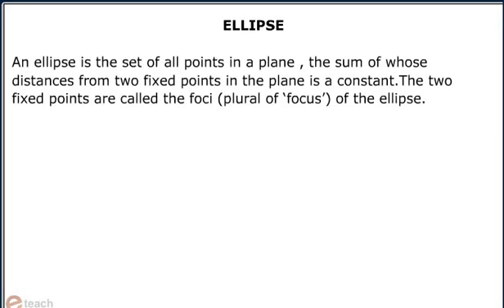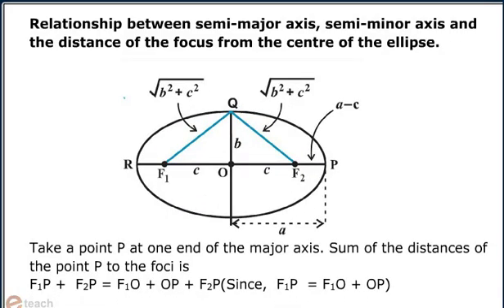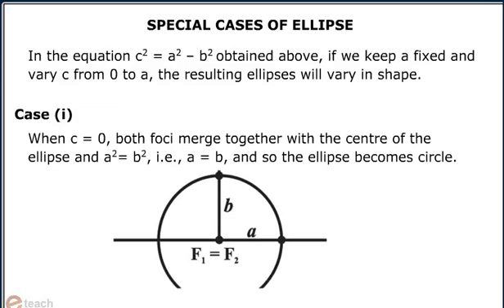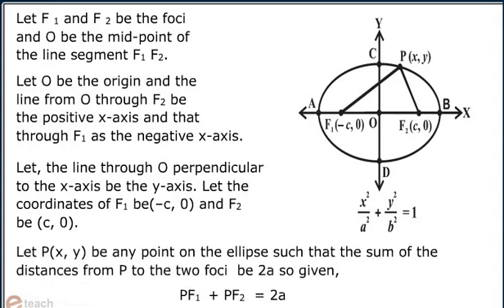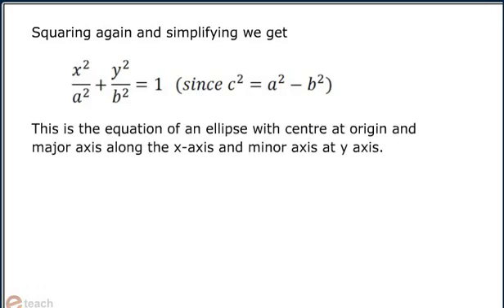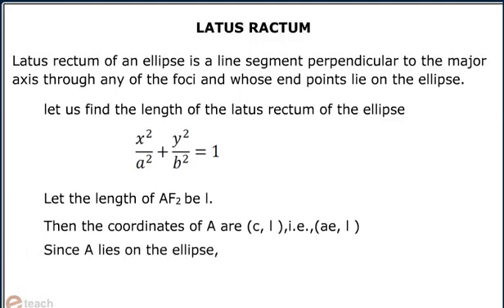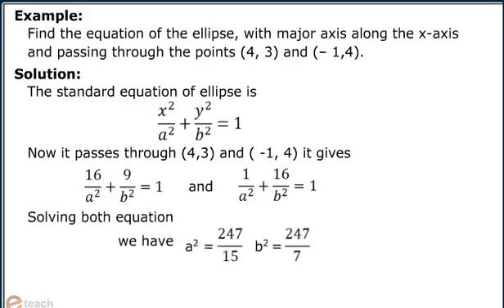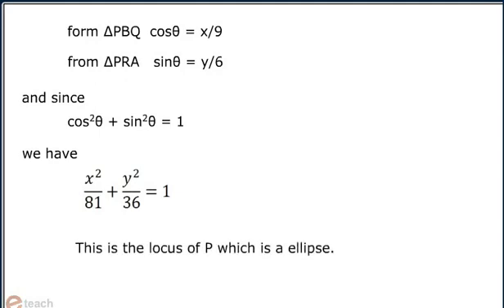CONIC SECTION 8